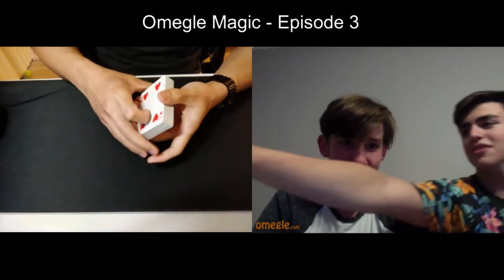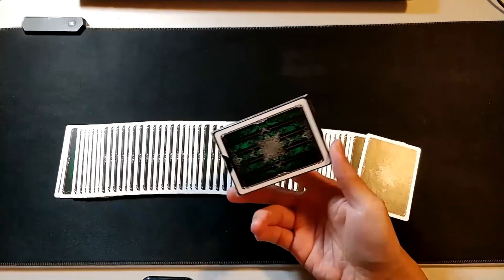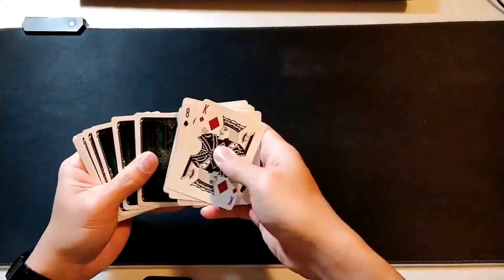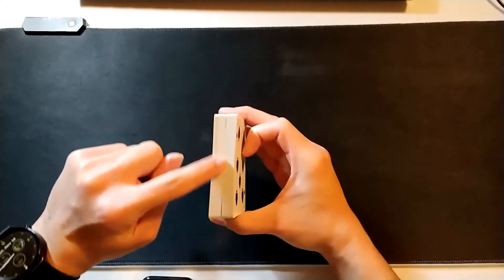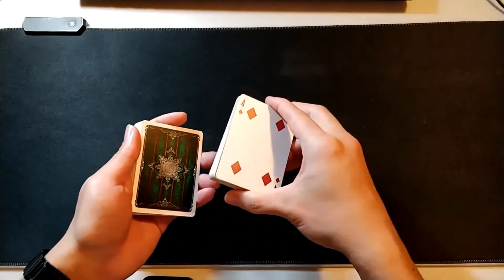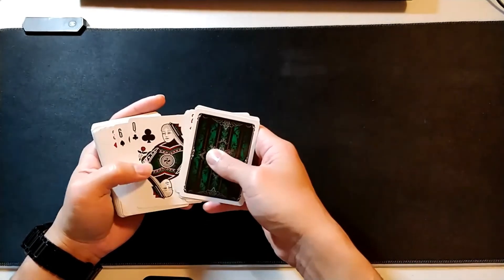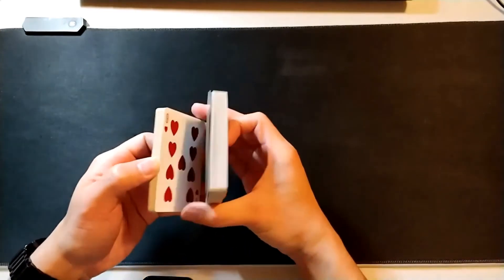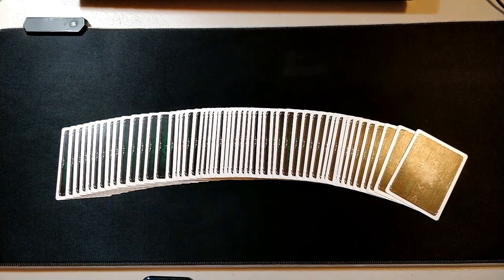Magic Tutorial - Slop Shuffle (EASY)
Another awesome easy card magic tutorial - this is the Slop Shuffle! This is a performance and tutorial of a super easy trick that can also be used a set-up for Oil and Water, Out of This World, and other routines that require the deck to be separated into red and black.

Get crazy reactions with an incredibly simple move that can be done impromptu, with a borrowed deck, at any time, with no prior setup needed! You don't even need a complete deck!